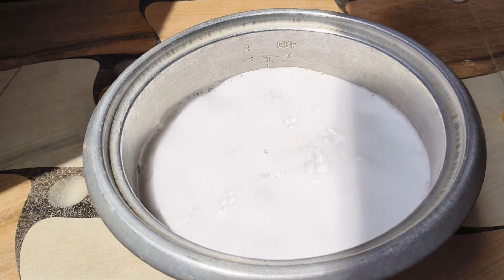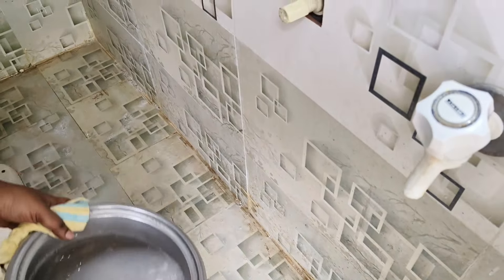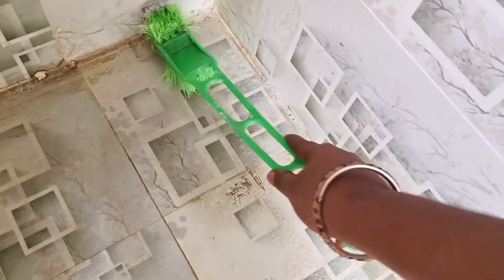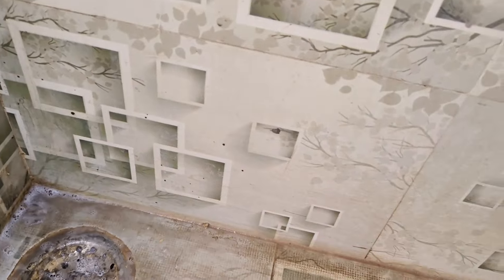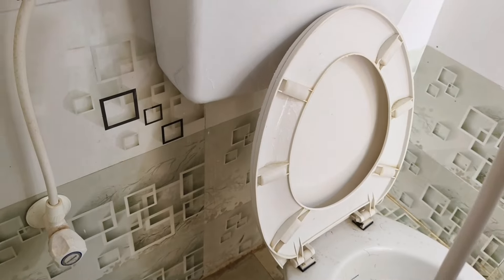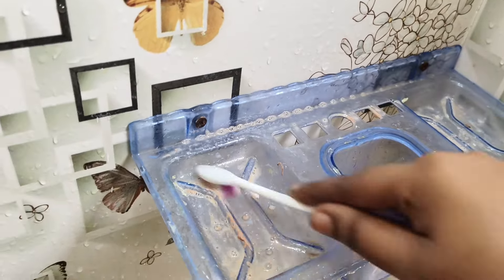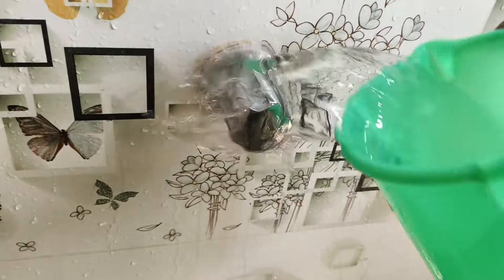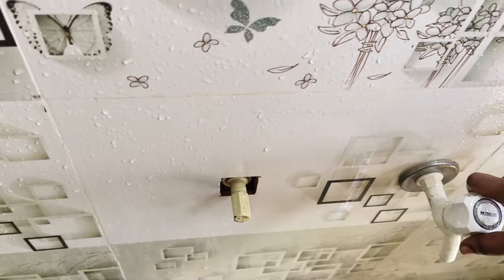వేడినీళ్లలో ఇదికలిపి-How to clean Bathroomtiles Easily- tipsfor cleaningBathroom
వేడినీళ్లలో ఇదికలిపి-How to clean Bathroomtiles Easily- tipsfor cleaningBathroom@pallavihometrends
chitkaluvideostelugu
హాయ్ ఫ్రెండ్స్ నా వీడియో మీకు నచ్చితే like👌 చేయండి, మీ ఫ్రెండ్స్ మరియు బంధువులకు షేర్ చేయండి నా ఛానల్ ను subscribe చేసి ప్రక్కనున్న బెల్🔔 ను క్లిక్ చేయండి ఇలా చేయడం వల్ల నేను పెట్టే ప్రతీ వీడియో మీరు చూడగలుగుతారు.
నా ఛానల్ ను సపోర్ట్ చేస్తున్నందుకు🙏🙏🙏

Thankyou for supporting me🙏🙏❤️